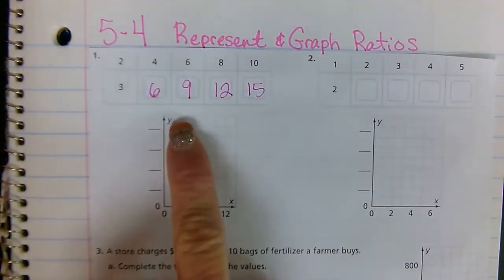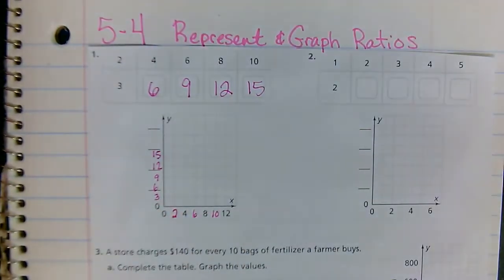5-4 Represent Graph Ratios